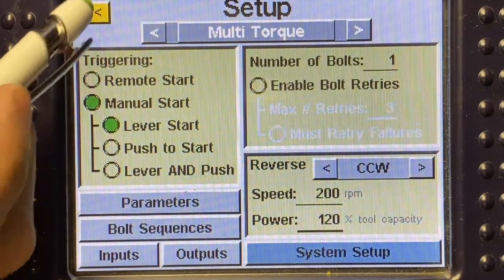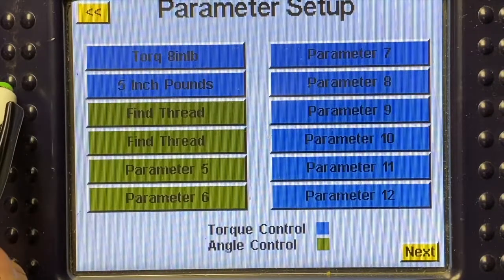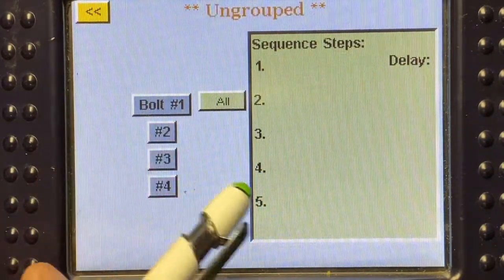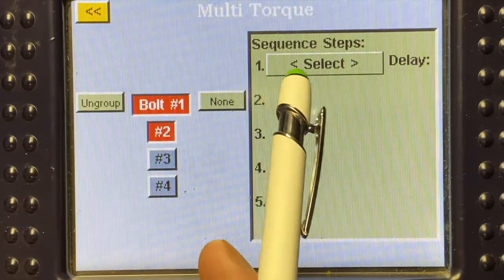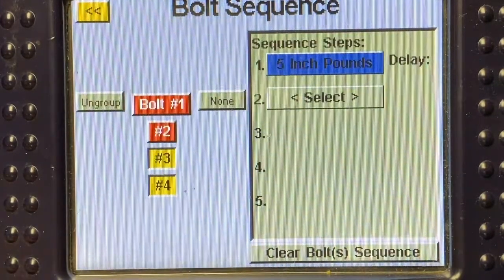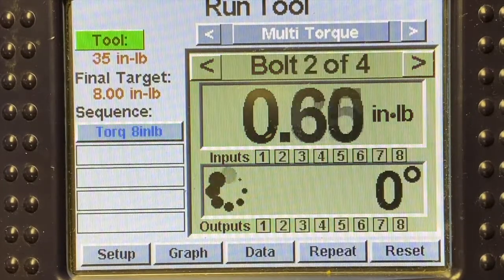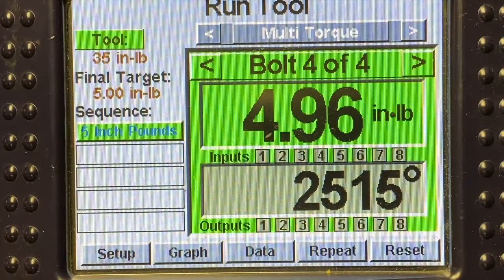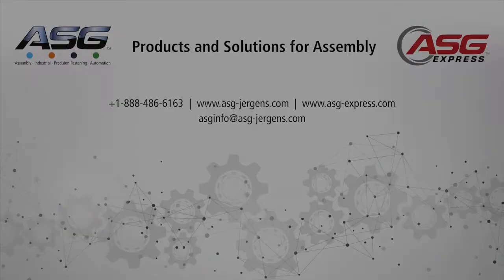ASG X-PAQ Multi Torque Batch Strategy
Multiple torque batch strategy increases efficiency by pre-programming the torque application to bolts through an assembly without the operator having to pause to manually change settings.